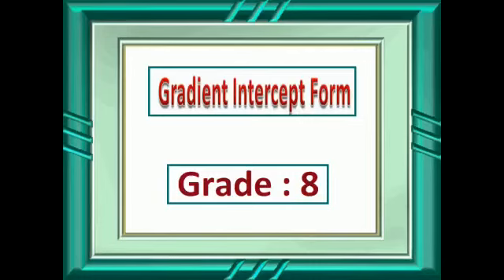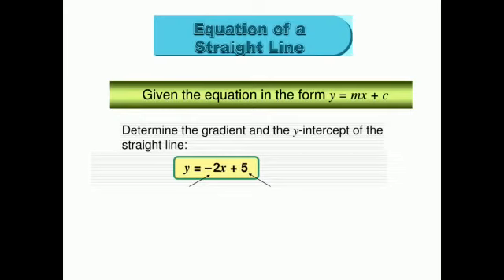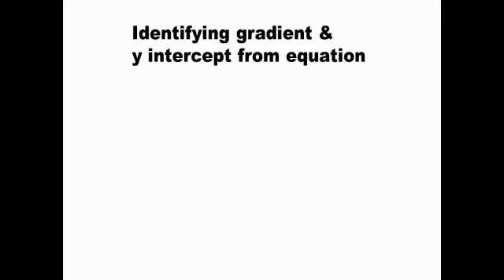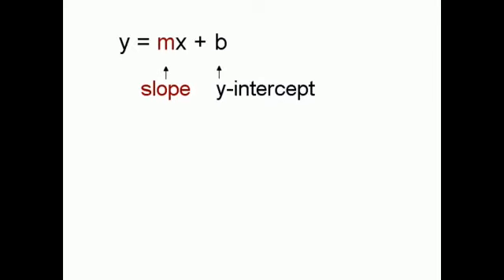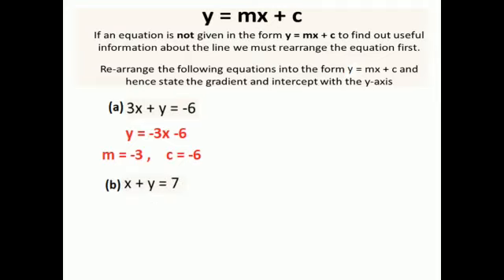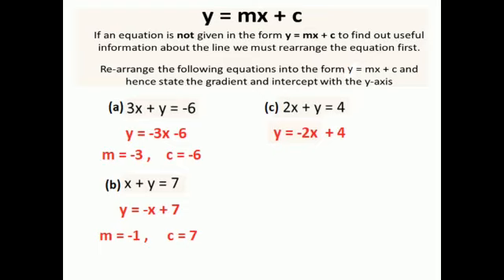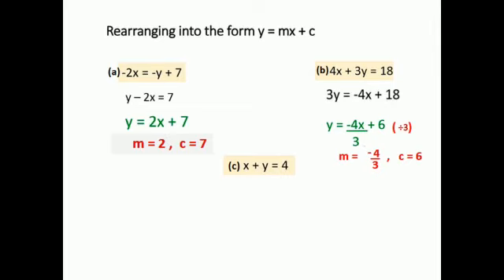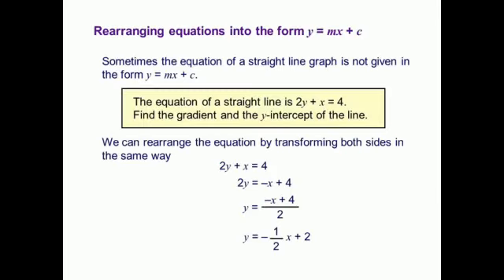Maths/ Grade 8/ Gradient from the equations